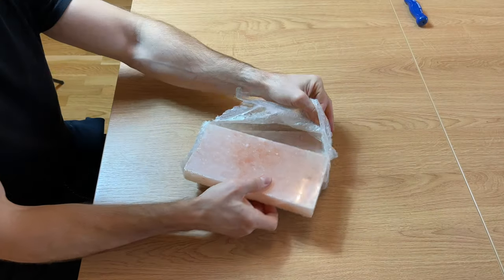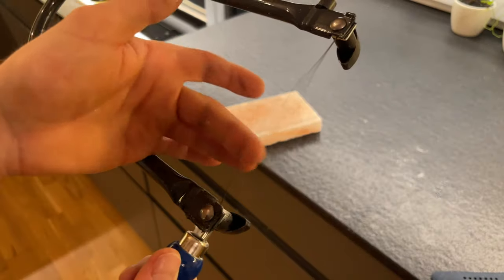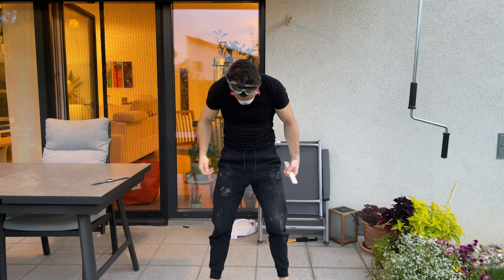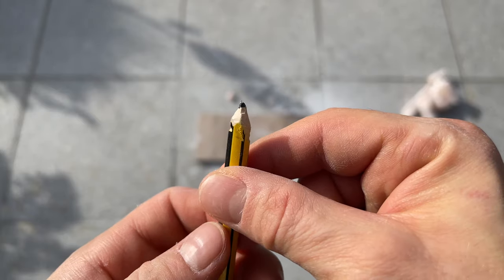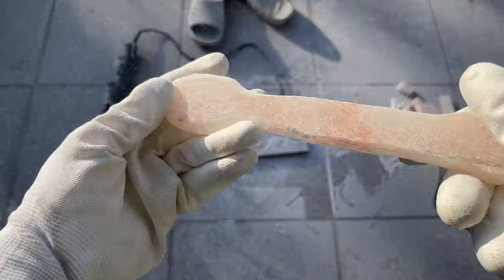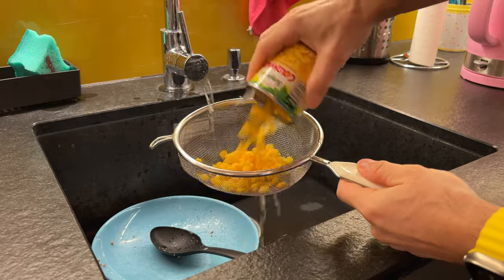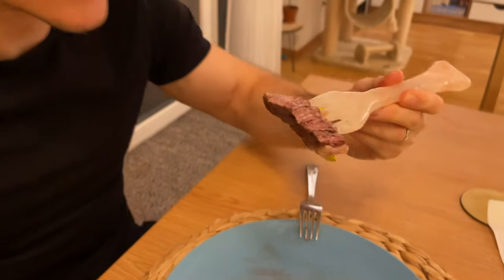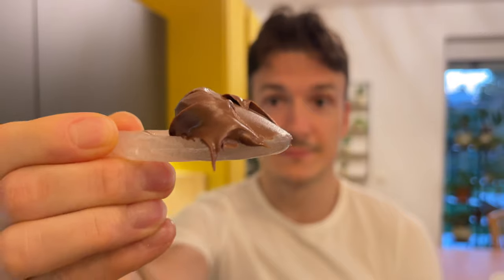Spoon Made of Salt.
Discover the Ultimate Flavor Hack: Unveiling the Secret Taste-Boosting Object. It gives taste to any food. It is not just a food theory.